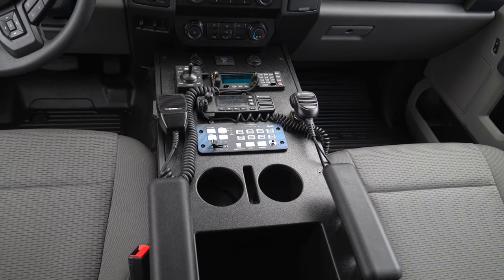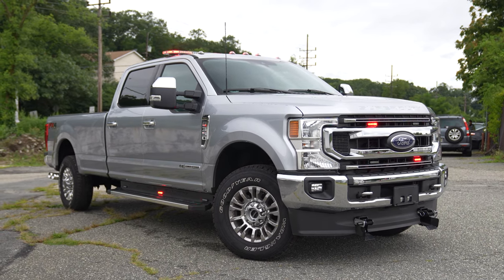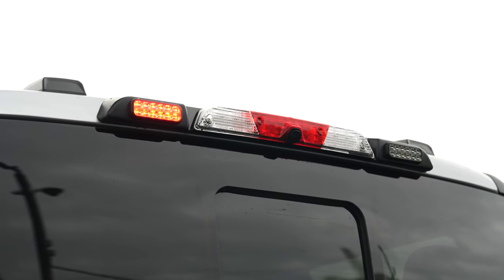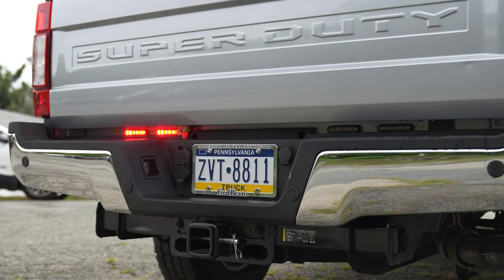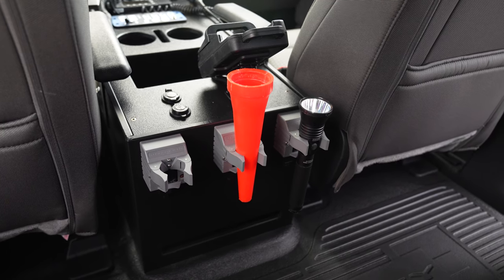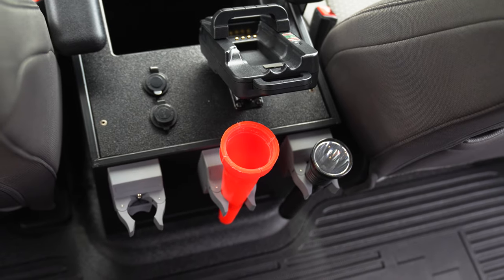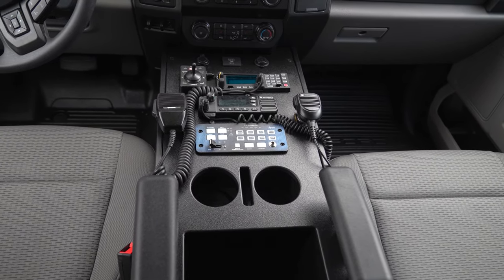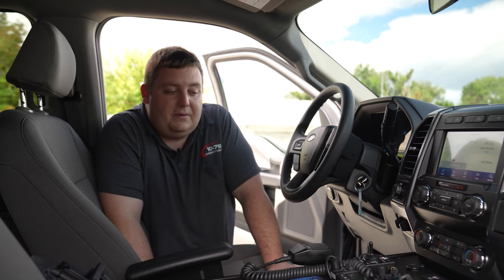Avondale FD's 2022 Ford F-350 new Addition : A Closer Look by 10-75 Emergency Vehicles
In this video, the showcase features Avondale’s new 2022 Ford F-350, which was customized to be more of a utility vehicle. The carpeting was changed to vinyl flooring, and several Mpower lights were installed throughout the vehicle.